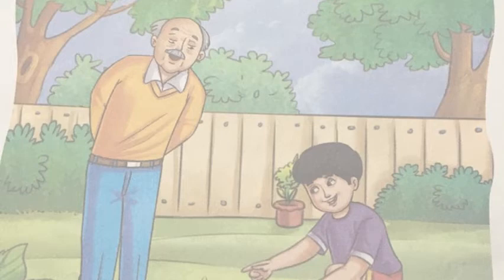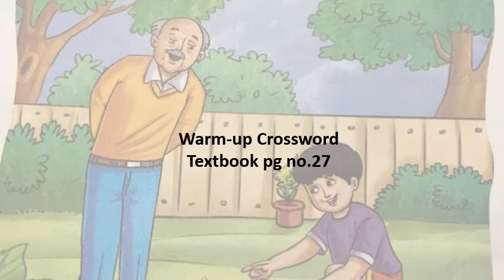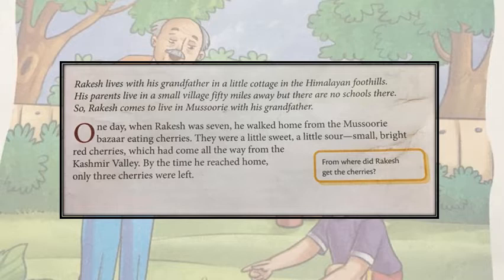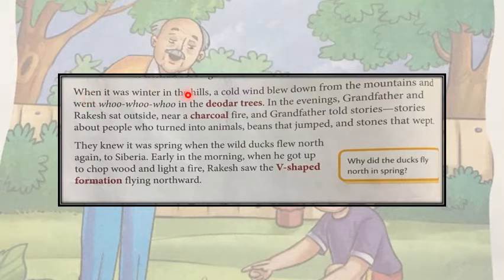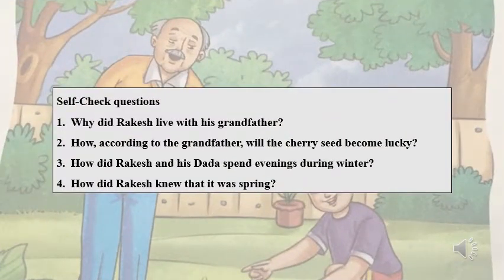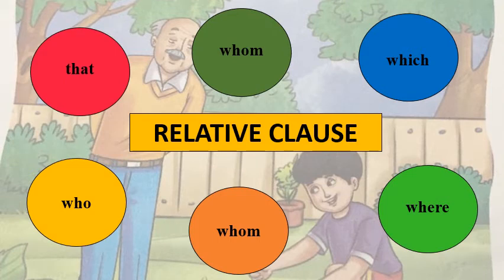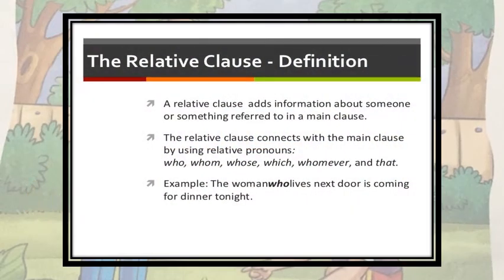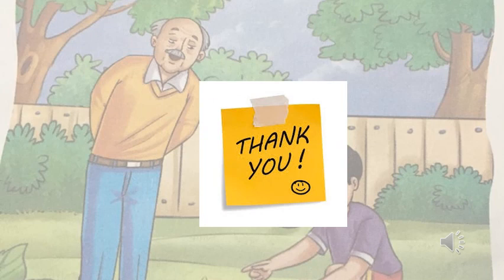The Cherry Tree Module 1